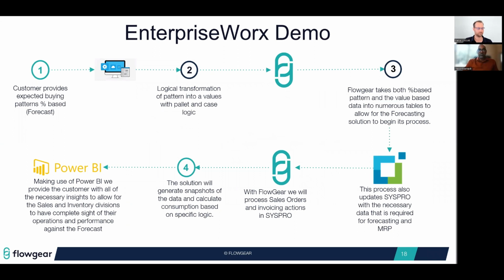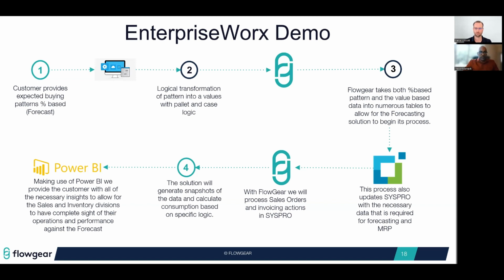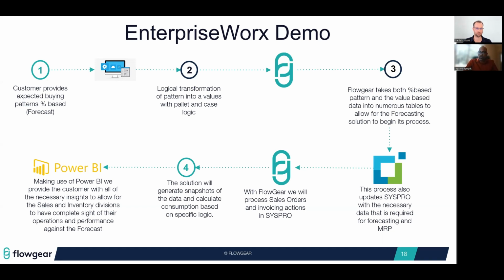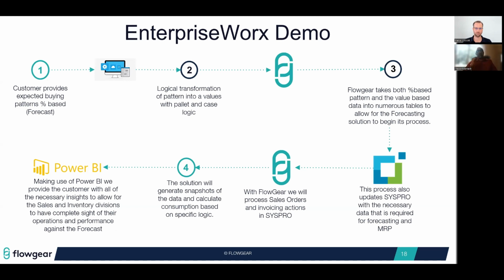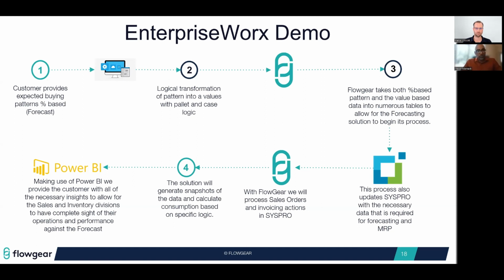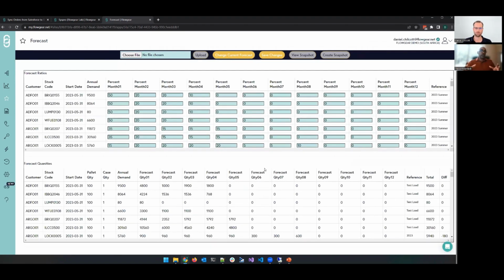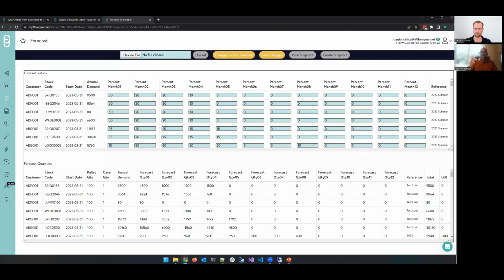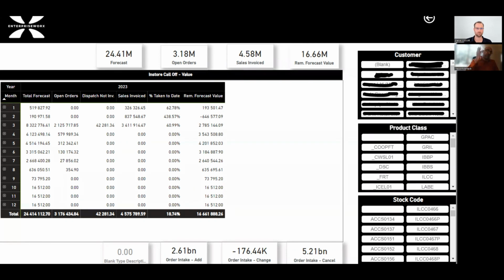EWX & Flowgear Forecasting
How integration & automation allows sales and inventory divisions to have complete sight of their operations & performance against their forecasts.